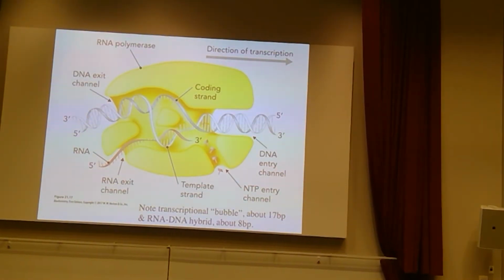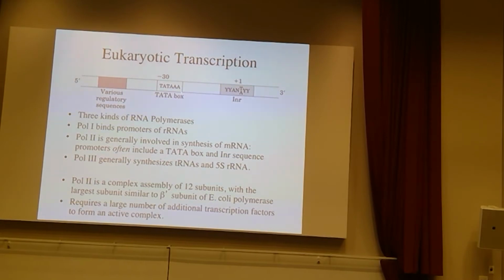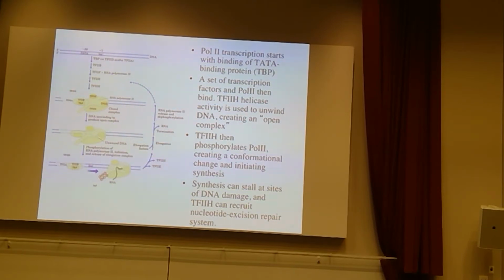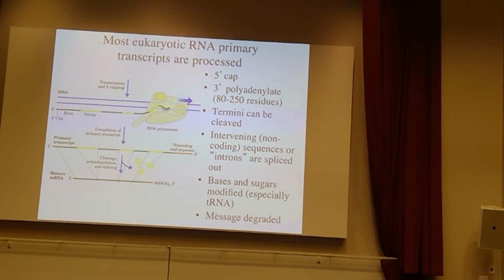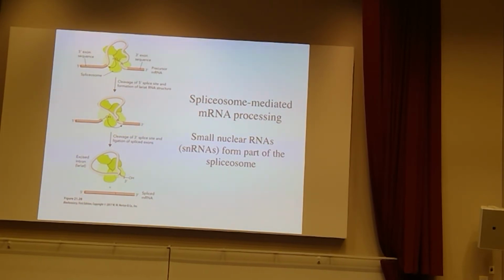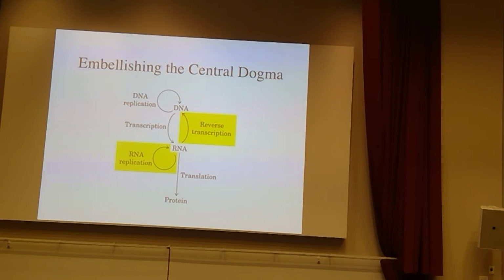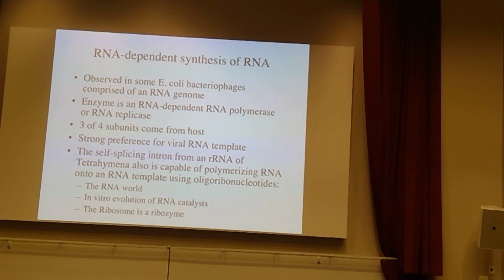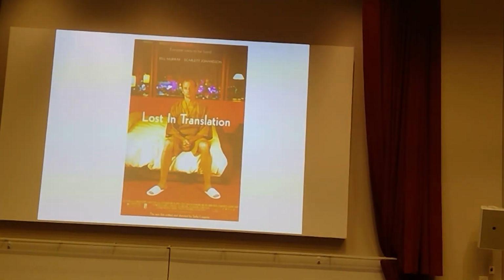11/20/2018 Biochem Lecture Michael Golpanian